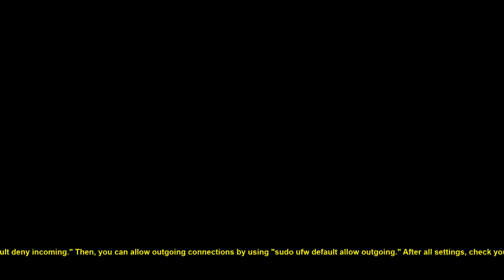How to authorize OVHcloud VPS access with SSH and firewall rules - Full Guide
Unlock the full potential of your OVHcloud VPS with our comprehensive guide on authorizing SSH access and configuring firewall rules. In this step-by-step tutorial, we'll walk you through the essential processes to securely connect to your VPS and enhance your server's security. Whether you're a beginner or an experienced user, this video covers everything you need to know to get started with SSH and firewall management on OVHcloud. Don't miss out on optimizing your server's performance!